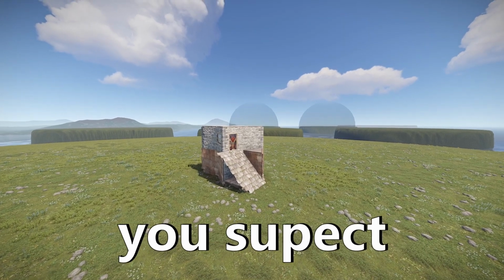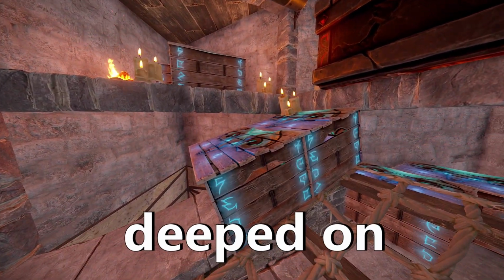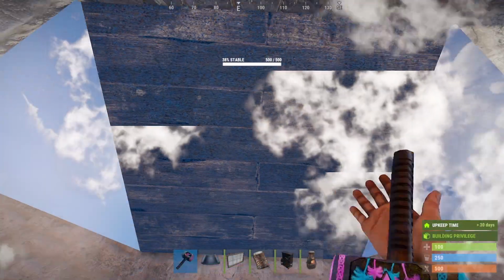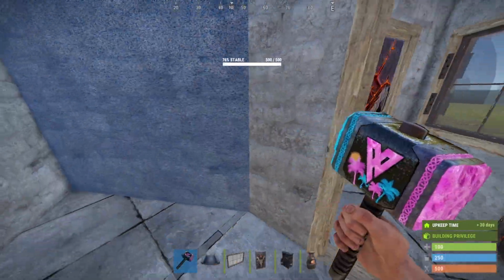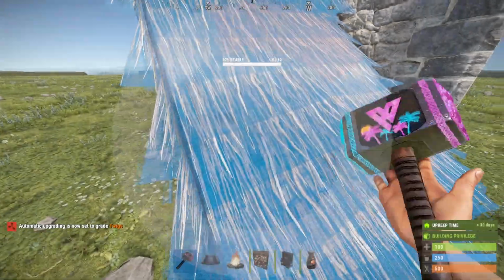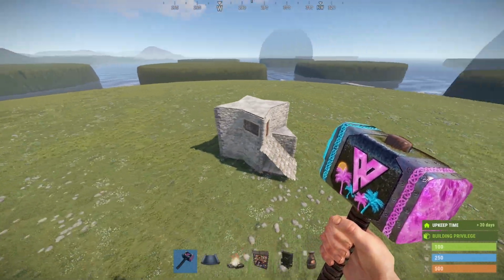This HIGH IQ Rust base design has a SECRET bunker!?!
This Rust base design has a pretty unique and strong bunker which doesnt have to be sealed and prevents you frojm getting deeped on!